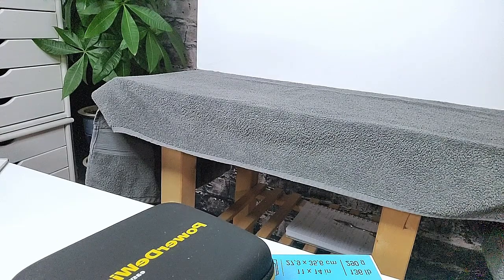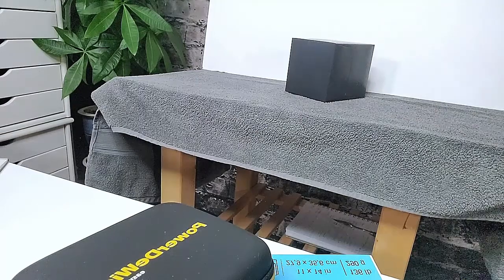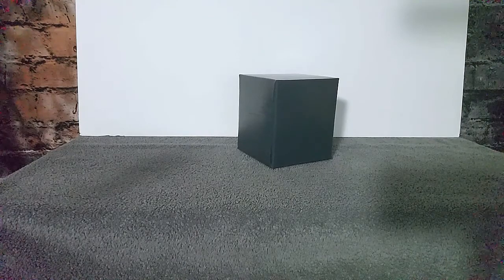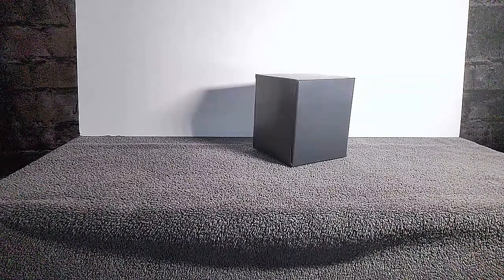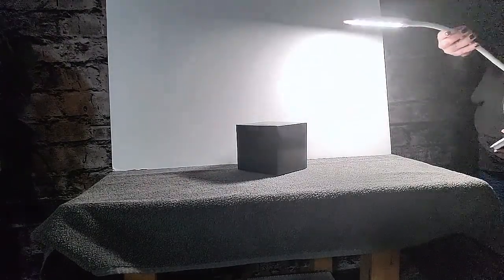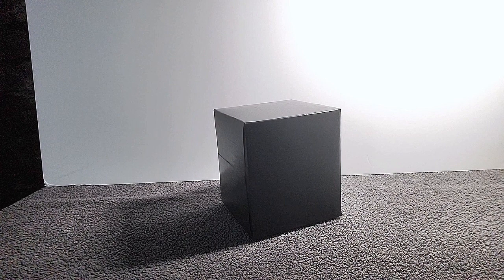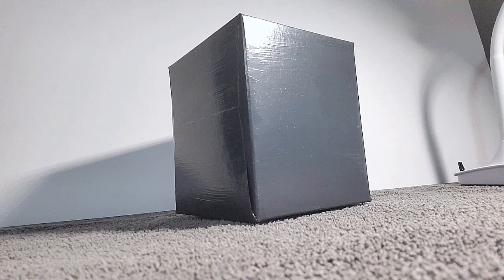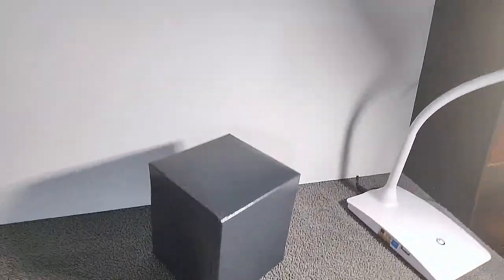Simple Still Life Set Up (At Home!) Lighting and Composition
Compose your first still life at home by focusing on simple objects and intentional lighting.
This video is part of a series that will walk you through the entire process of painting a value study in acrylic paint.